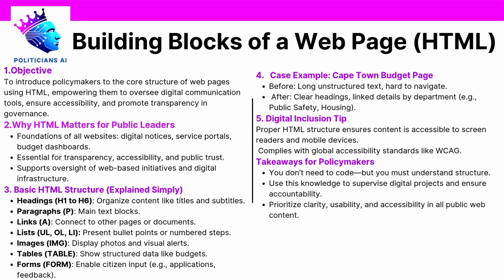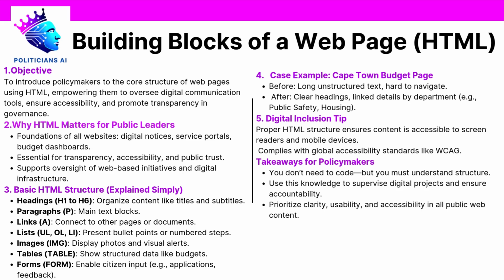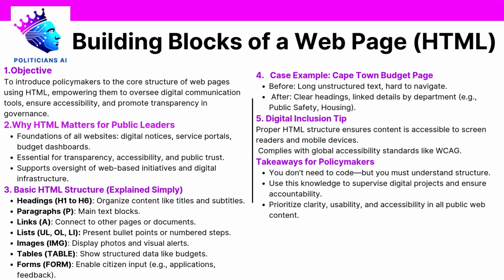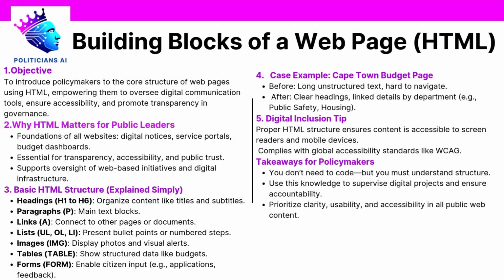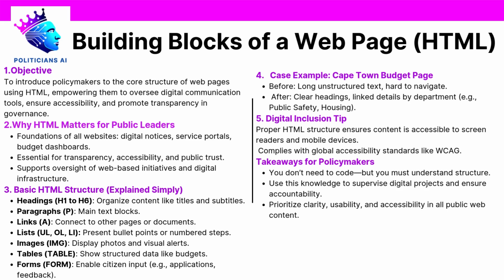[3-16] Building Blocks of a Web Page (HTML)